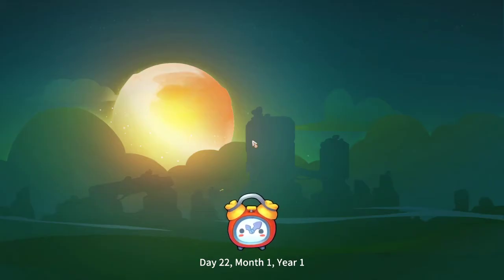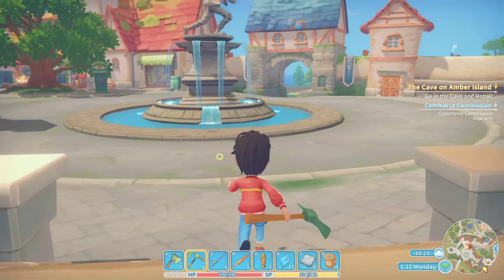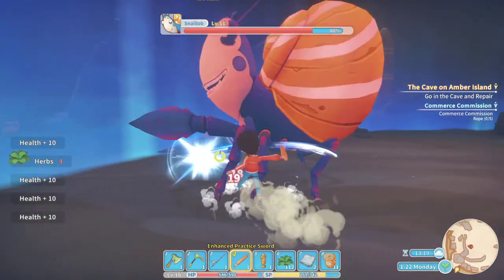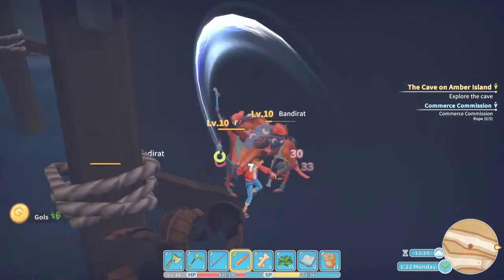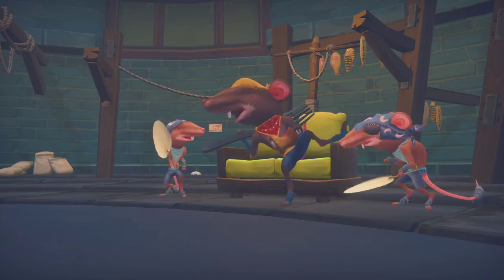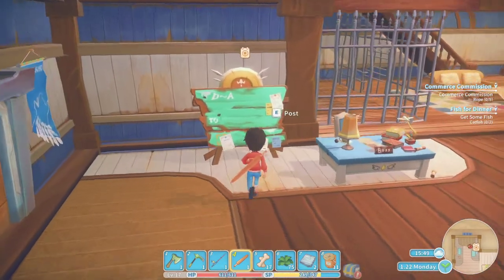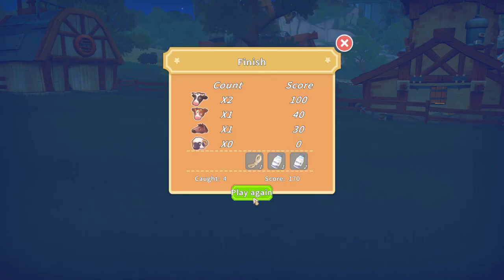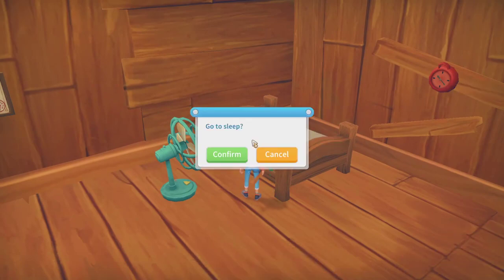Boss Fight Snaillob | My Time At Portia | Part 20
My Time at Portia is a simulation RPG game developed by Pathea Games and published by Team 17 Digital Limited. My Time at Portia is set in a post-apocalyptic era in the world of Portia, where humans are few and relics of the past are scattered throughout. The game takes on the role of a workshop builder, bound to build items using relics for the betterment of society.